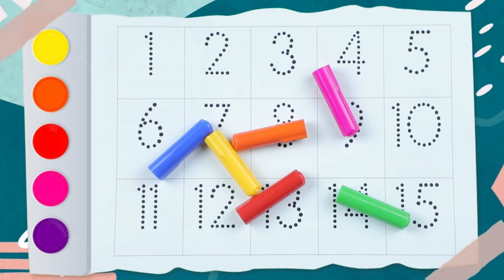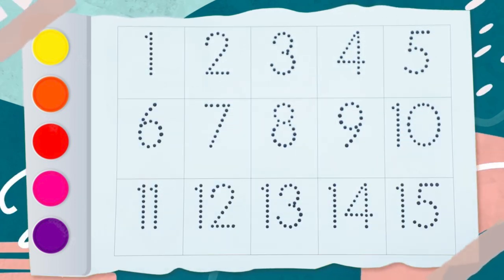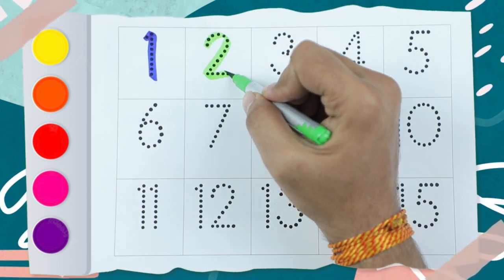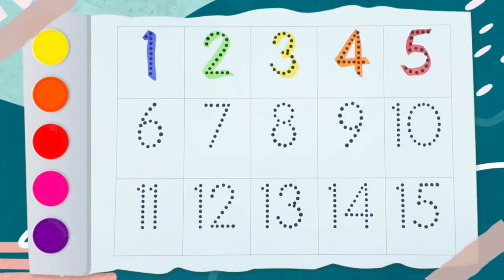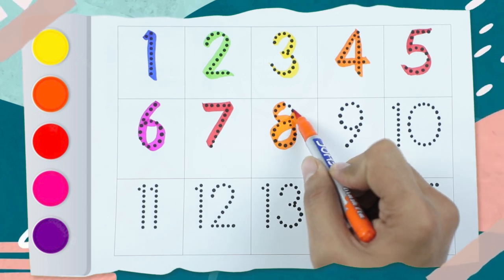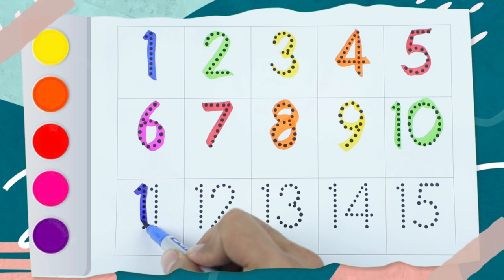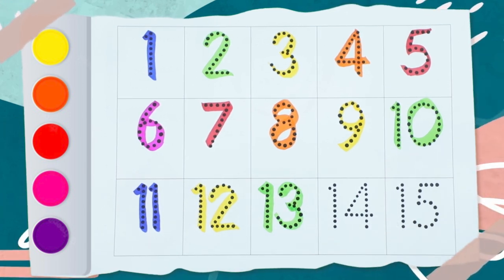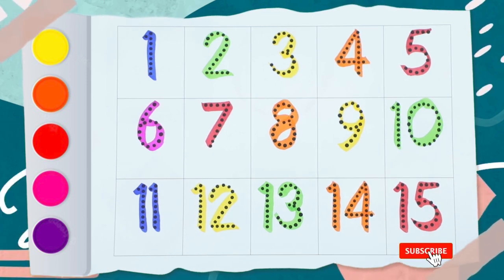Counting numbers 1 to 15 | learn numbers